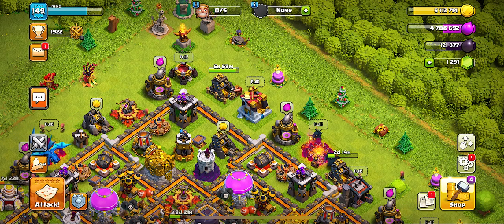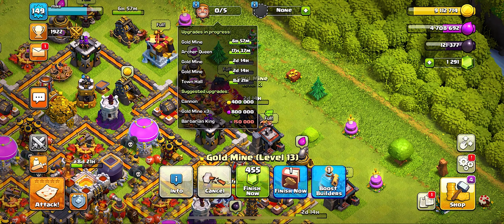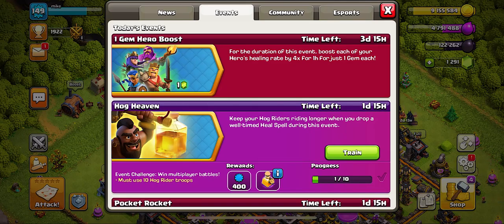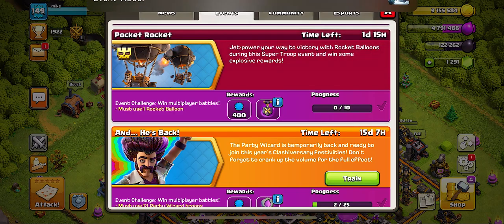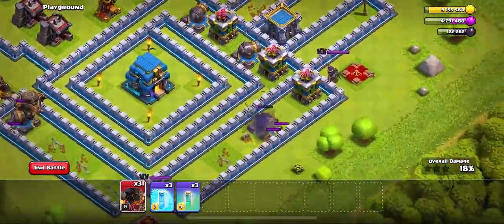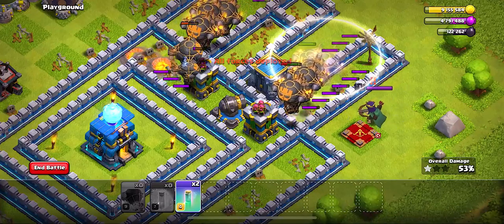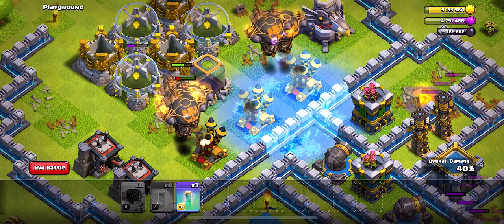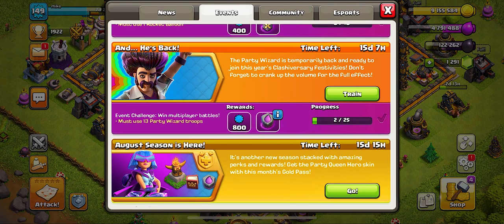ALL NEW EVENTS WITH ROCKET BALLOONS IN CLASH OF CLANS!!!!